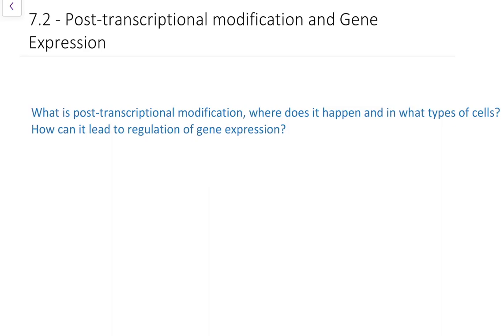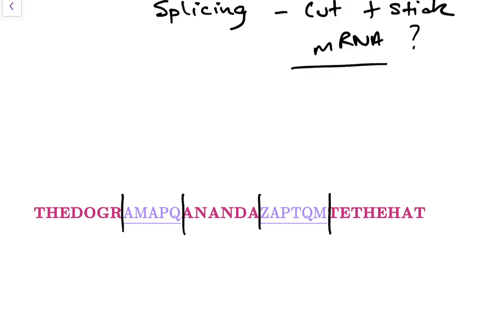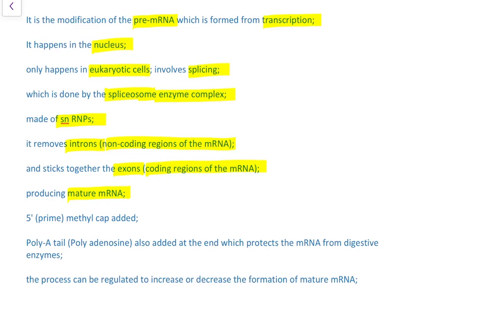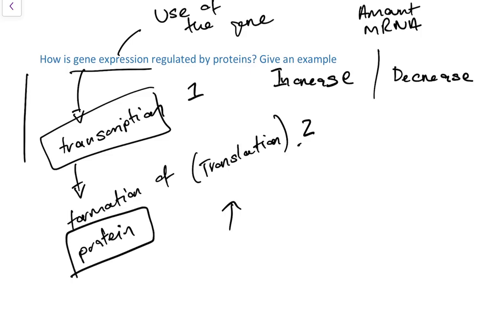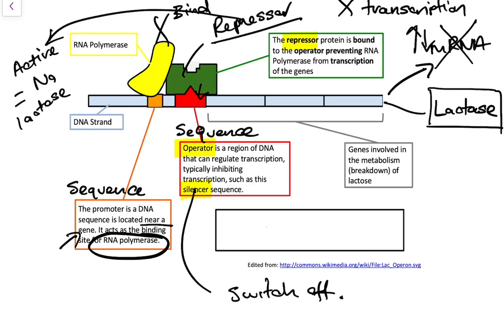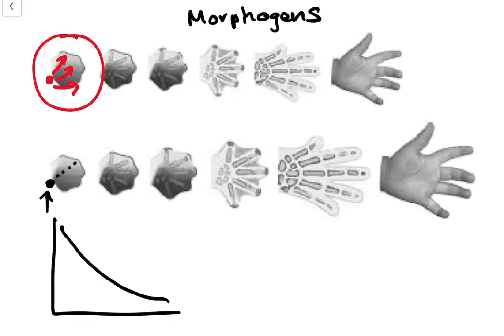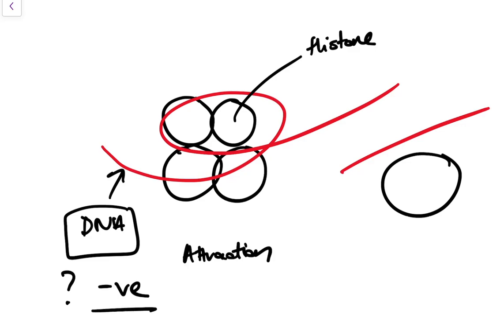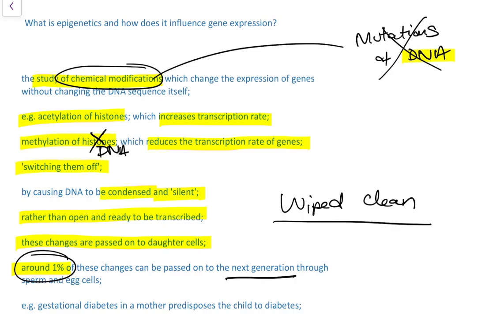IB Biology Tutorial - 7.2 - Post-transcriptional modifications and epigenetics